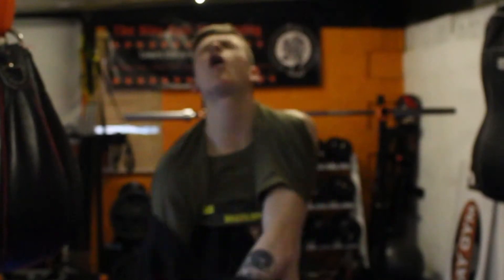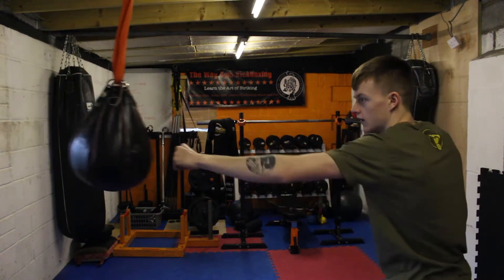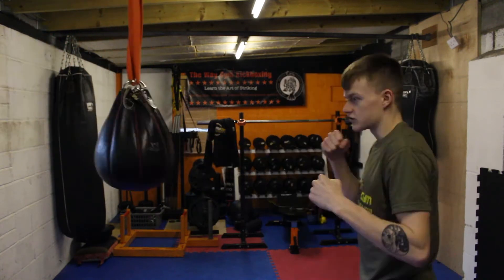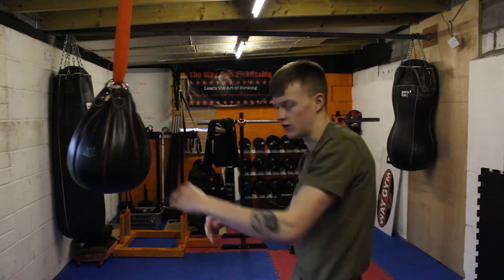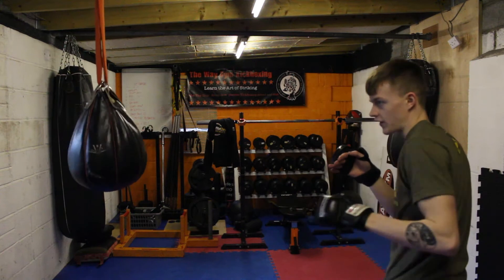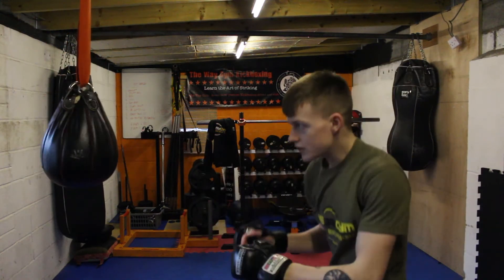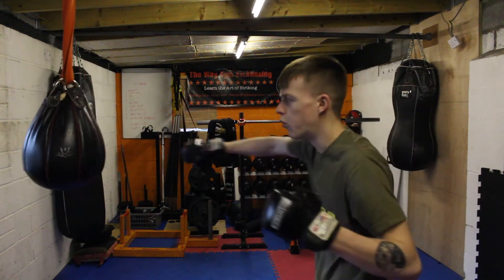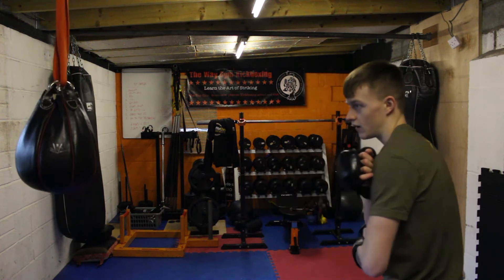How to Punch Like AJ, Dustin Poirier, Max Holloway & Kevin Holland! (One-Two Tutorial)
New tutorial on how to throw an effective one-two combination!

Please leave feedback and suggestions below

Insta & Twitter: @joepattersonuk
Snap: jjpatty06